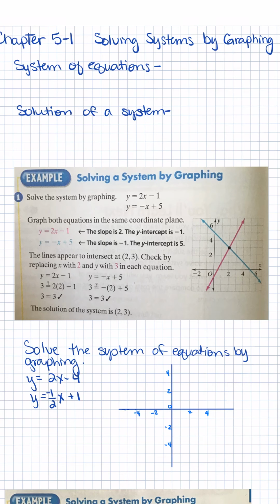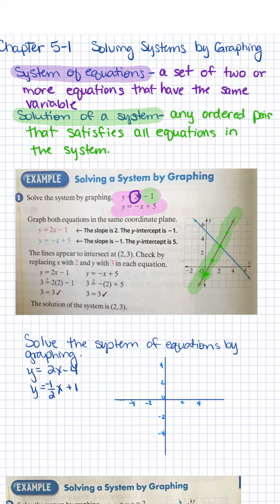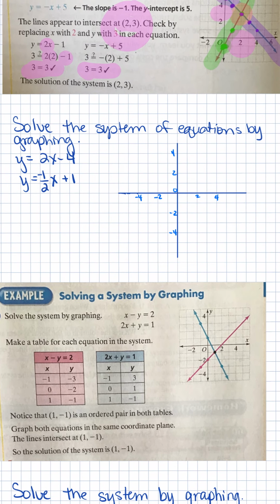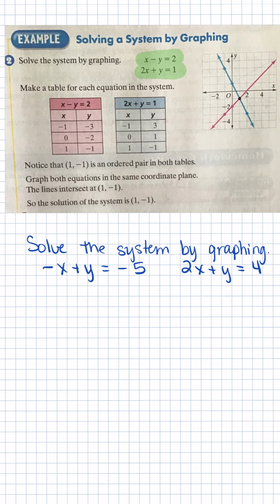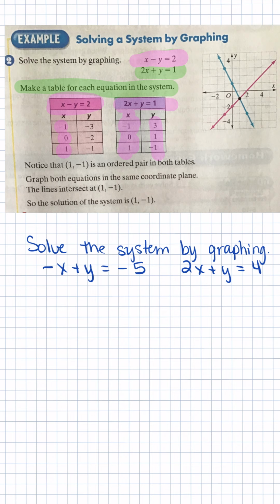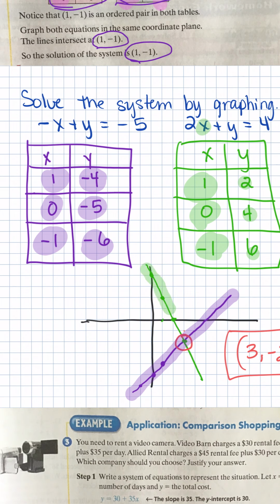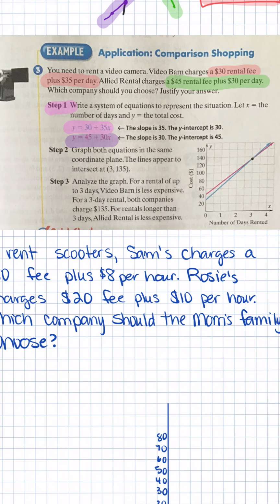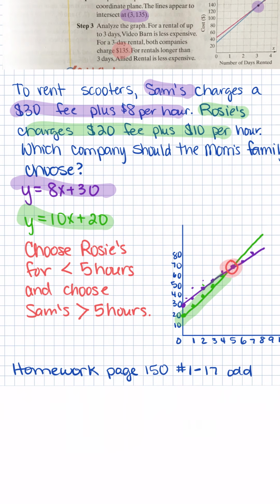Pre Alg C Ch 5-1-1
Chapter 5-1 Solving Systems by Graphing